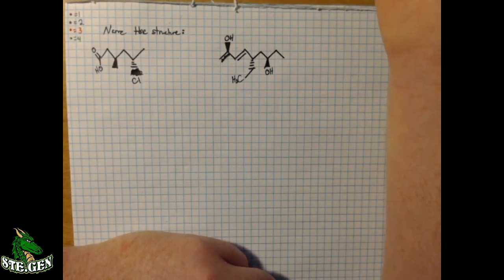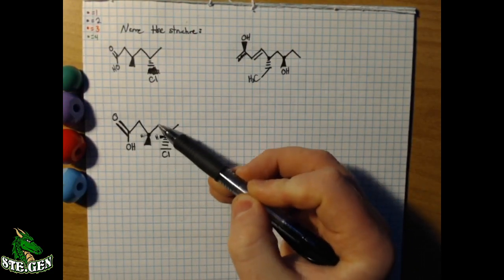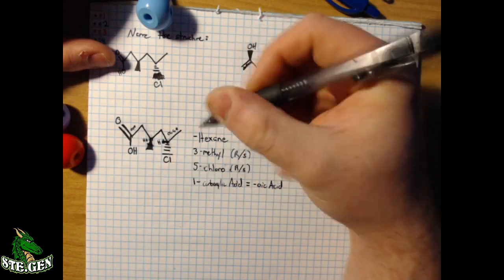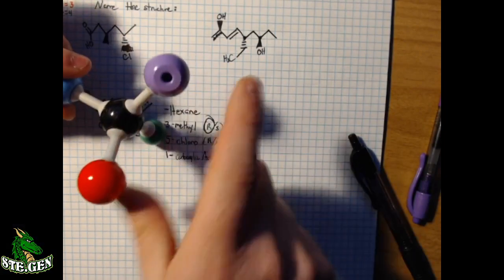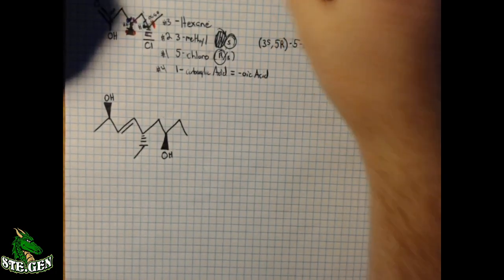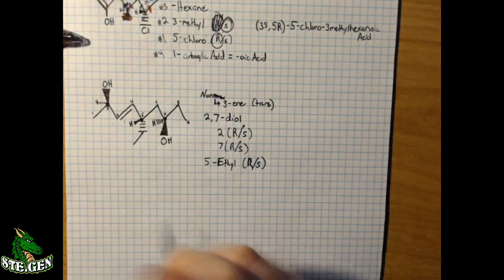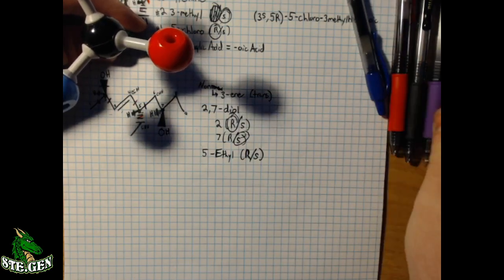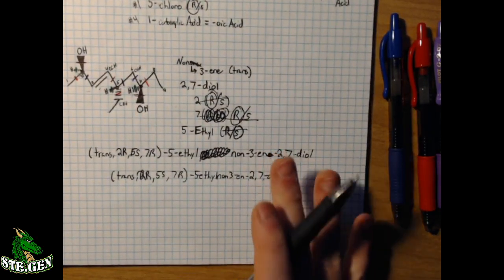Organic Nomenclature: Structure To Name With Stereoisomers